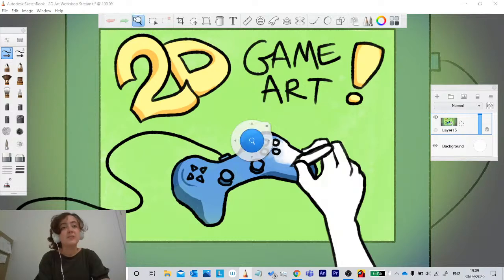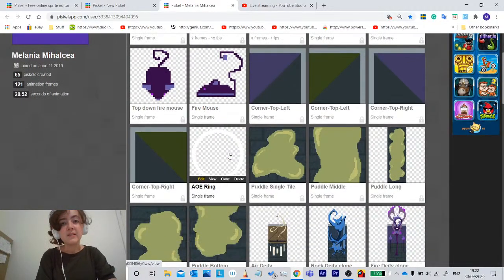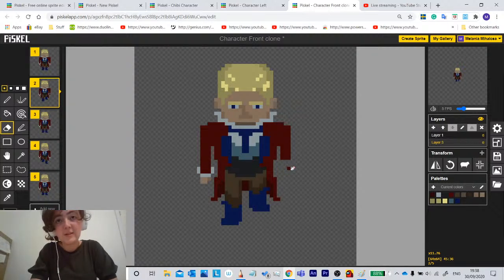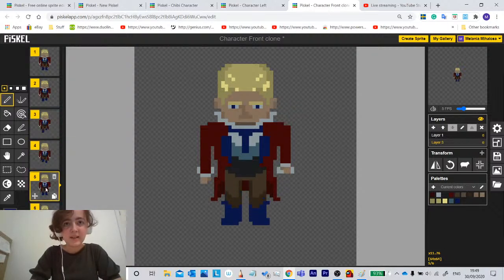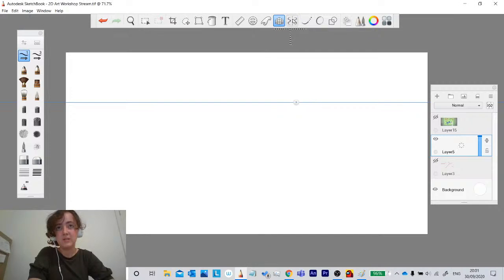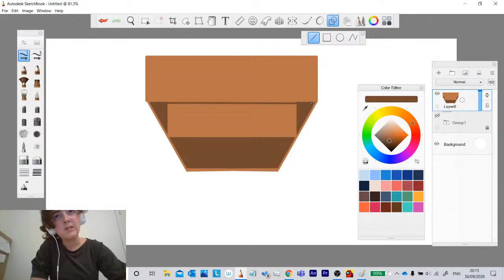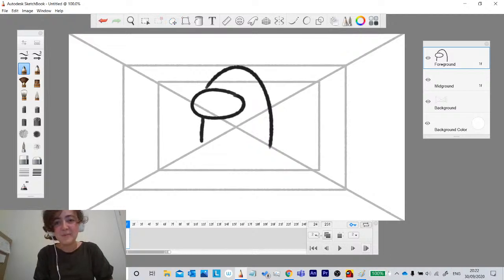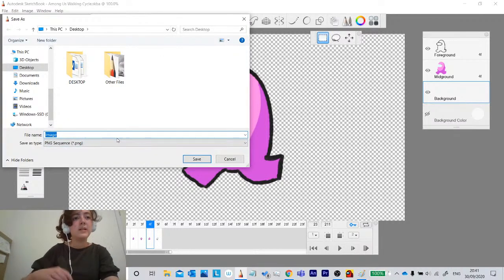Intro to 2D Game Art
This workshop covers an introduction to 2D art in video games, which includes creating pixel art, sprite sheets, animation sequences, HUD icons, and more! These tips and tricks will help you get started on how to approach 2D game art, particularly during a game jam.

If you are interested and want to learn more we will be running additional workshops on this channel in the upcoming Days.
We are Glasgow University Game Development Society.